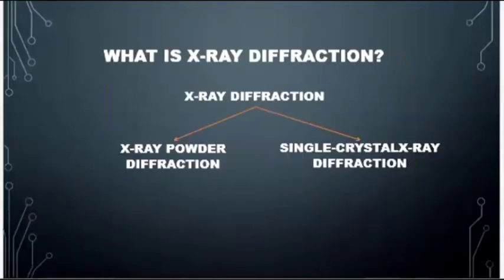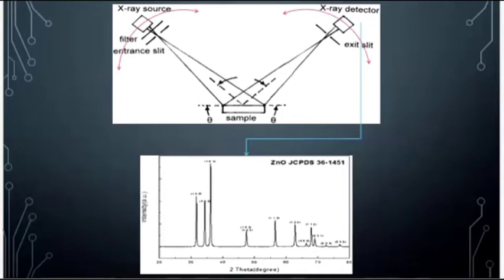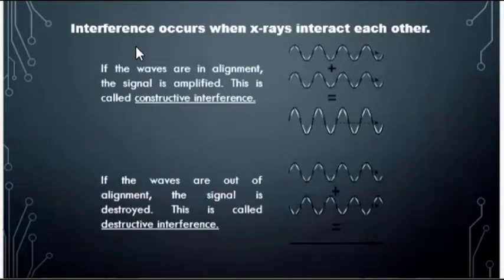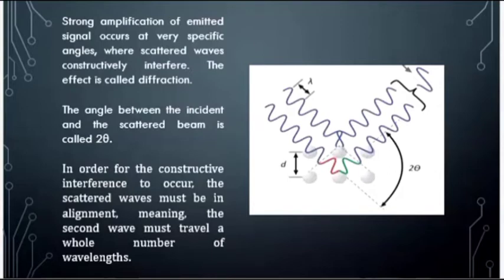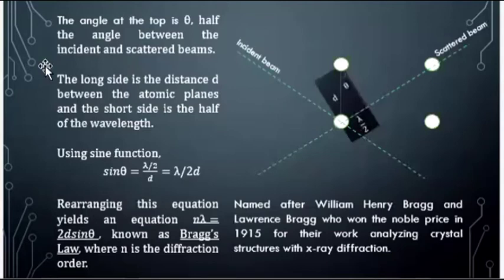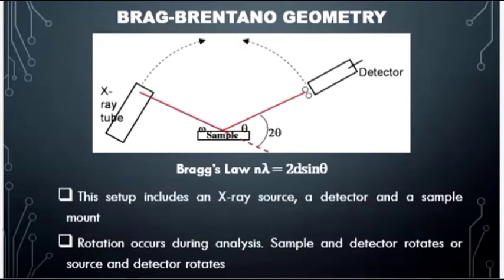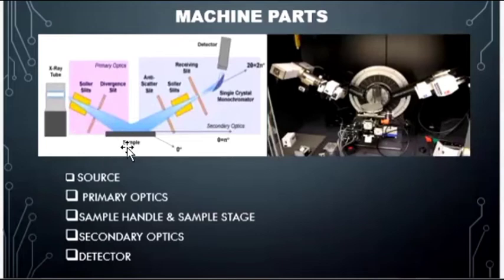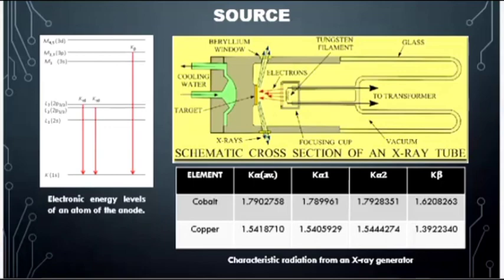Report on XRD (Physics 298): Part 1